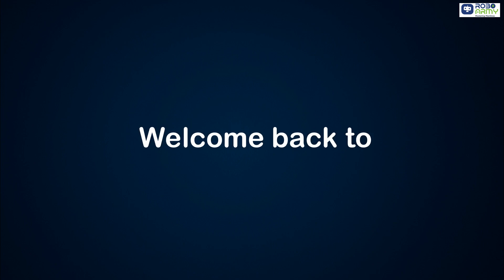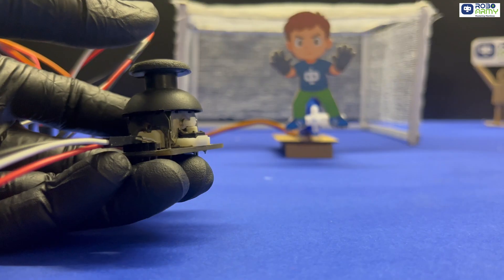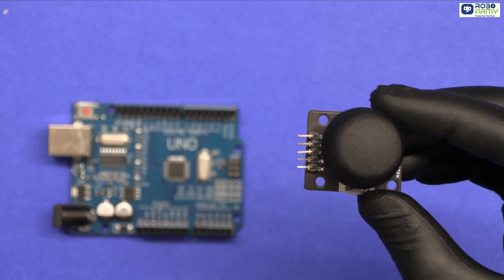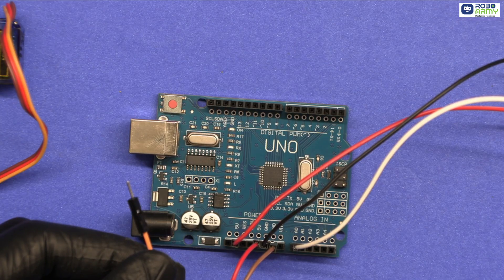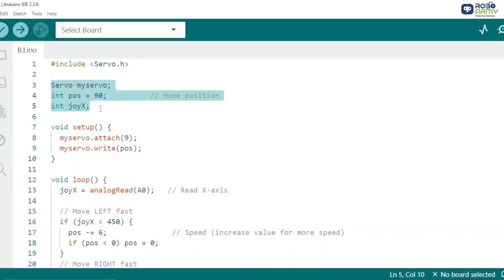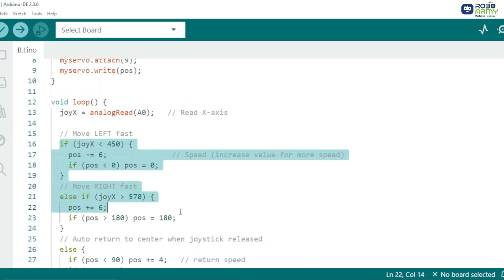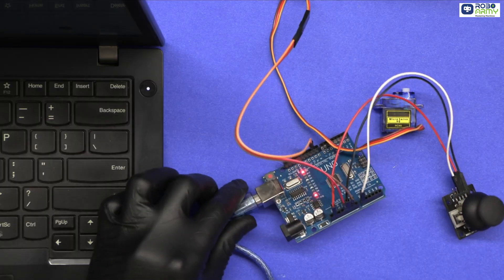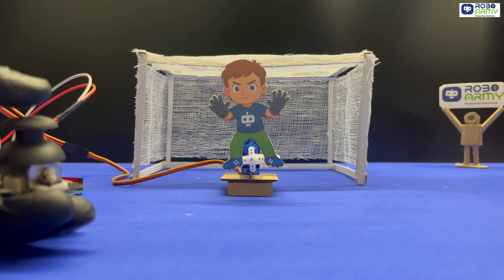Joystick-Controlled Football Goalkeeper | Arduino + Servo Motor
In this video, we build a Joystick-Controlled Football Goalkeeper System using Arduino Uno, a servo motor, and a joystick module!
Control the goalkeeper’s movement left and right in real time using a joystick — just like a real football penalty shootout ⚽🤖

Move the joystick according to the ball direction, and the goalkeeper reacts instantly to block the goal!

This project is part of RoboRequest – You Ask, We Build!, where we turn student and subscriber ideas into complete working Arduino projects.
A big thank you to our subscriber for requesting this fun and interactive game-based project!

🔍 What You’ll Learn:
How to interface a joystick module with Arduino
Reading analog input using Arduino
Servo motor control for smooth left-right motion
Auto-centering logic using code
Building a simple game-based Arduino project
Mechanical + electronics integration

🧰 Components Required:
1 × Arduino Uno
1 × Servo Motor
1 × Joystick Module
Jumper Wires
Breadboard (optional)
1 × USB Cable
Cardboard football goal structure
Goalkeeper cut-out image

Optional: 9V Battery / Power Bank for standalone use

Got an idea? Drop it in the comments — your request could be our next build! 🚀